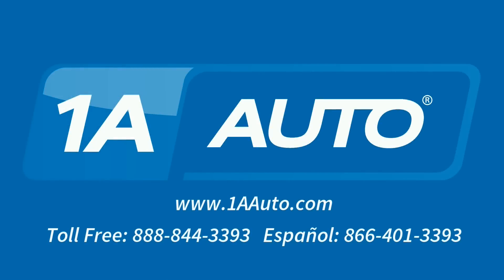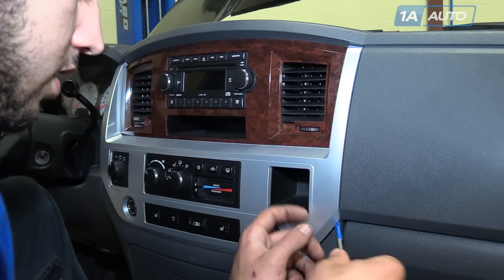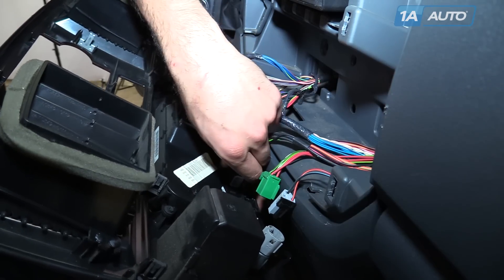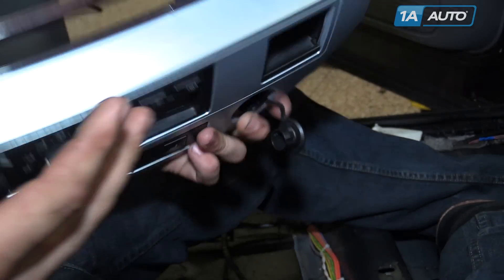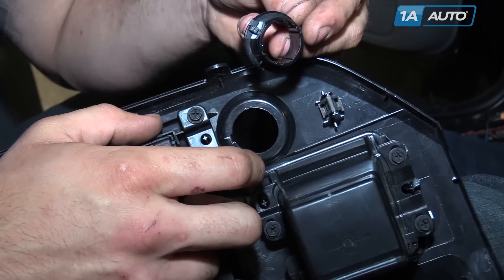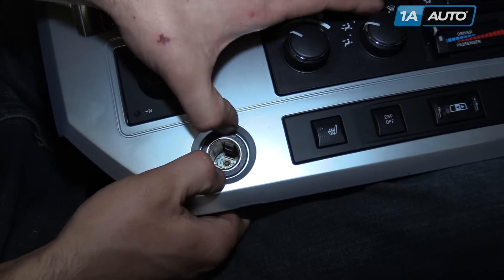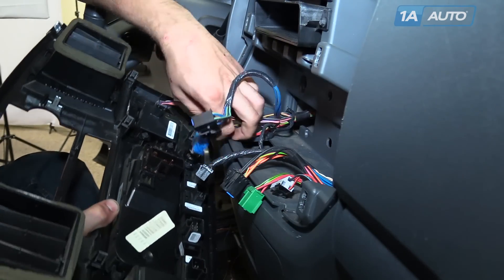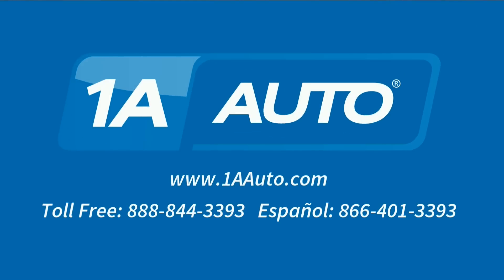How to Replace Lighter Socket Outlet Bezels 98-15 Dodge Ram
This process should be similar on the following vehicles:
2002 Dodge Ram 1500 Truck
2003 Dodge Ram 1500 Truck
2004 Dodge Ram 1500 Truck
2005 Dodge Ram 1500 Truck
2006 Dodge Ram 1500 Truck
2007 Dodge Ram 1500 Truck
2008 Dodge Ram 1500 Truck